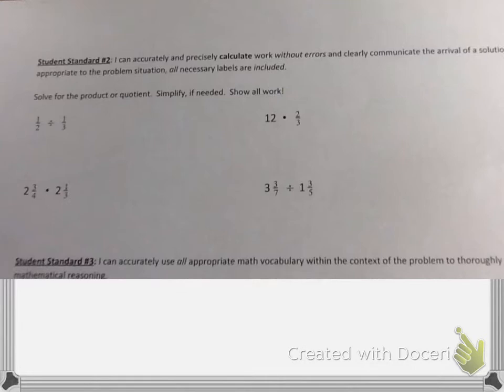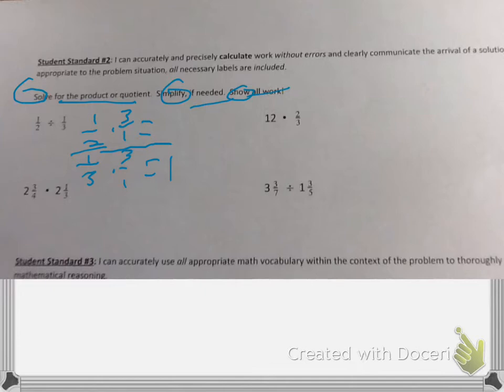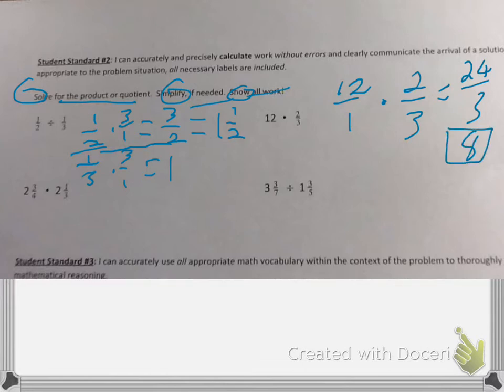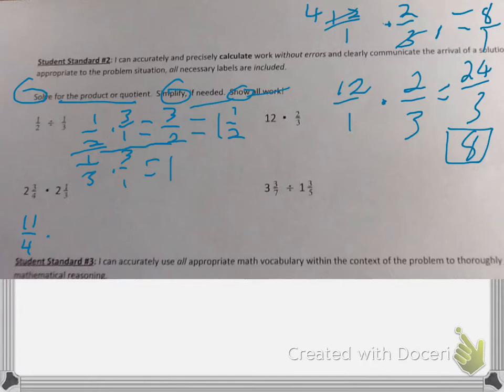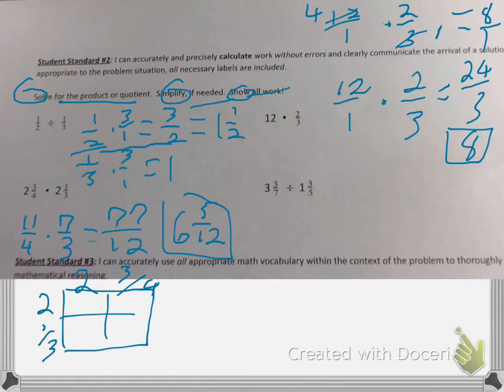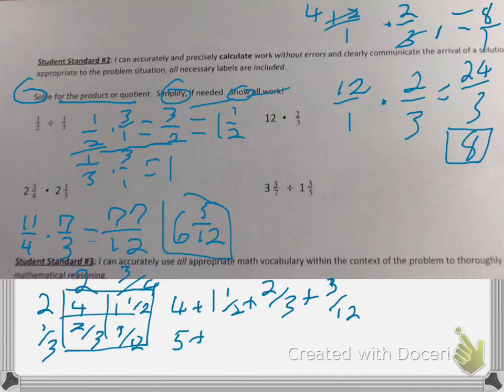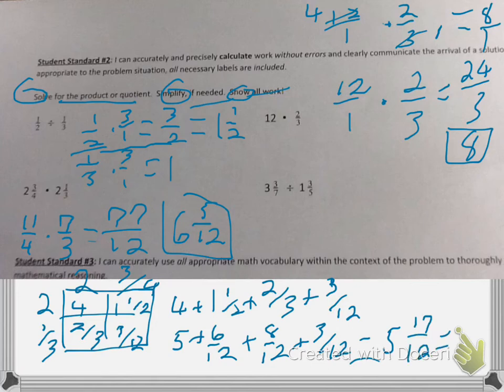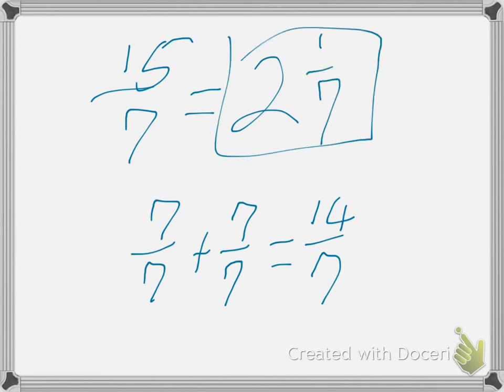Chapter 3 Review Part 2